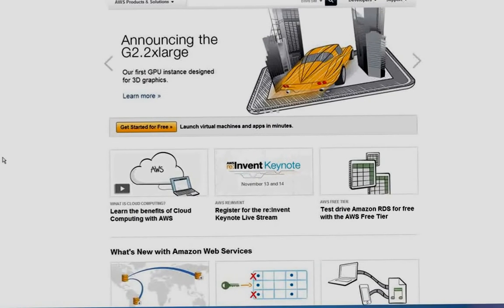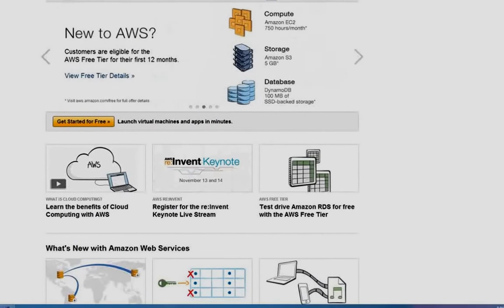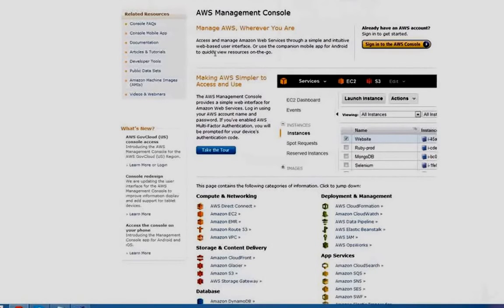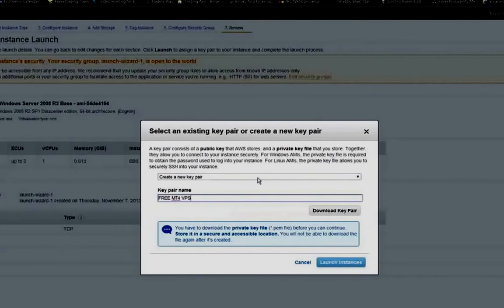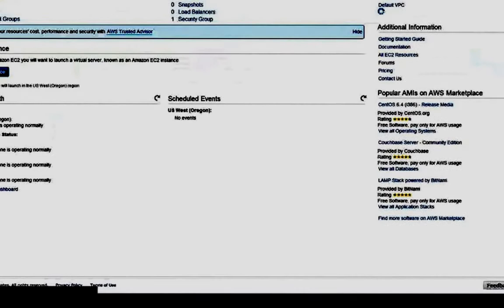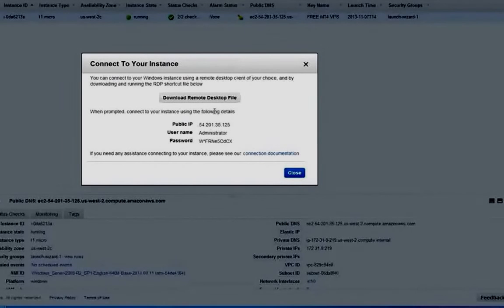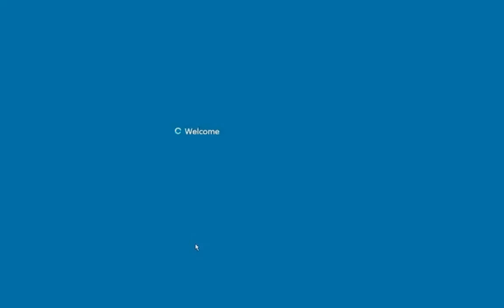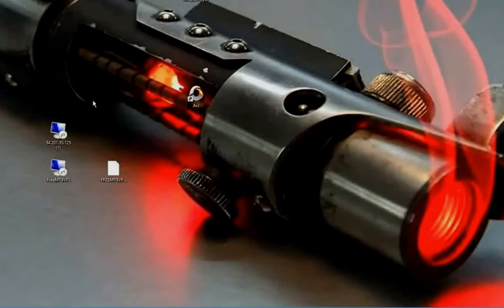How to get Free Vps/Rdp for 1 year free 2017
Rdp for 1 year free 2017.
stay updated.
thanks.